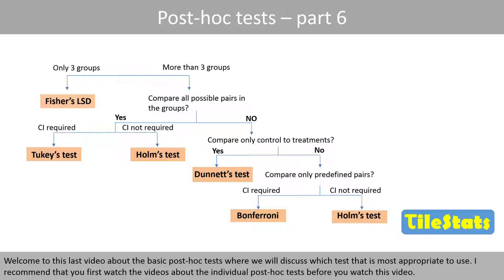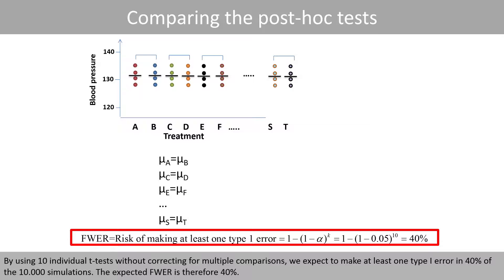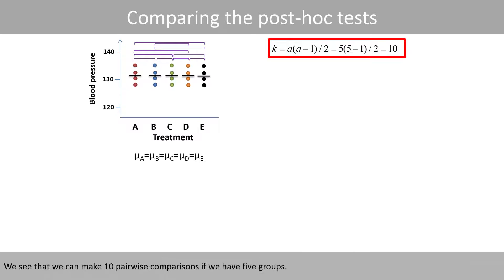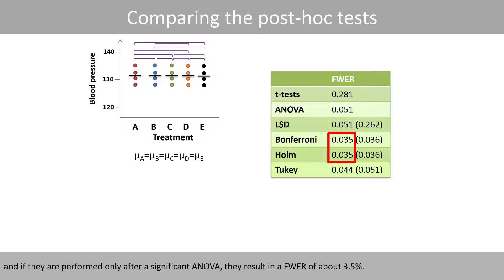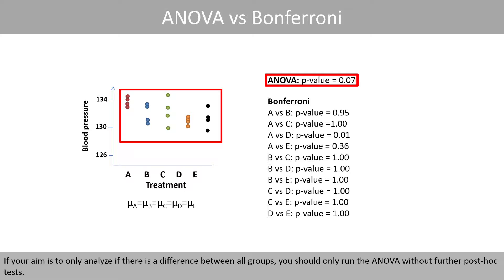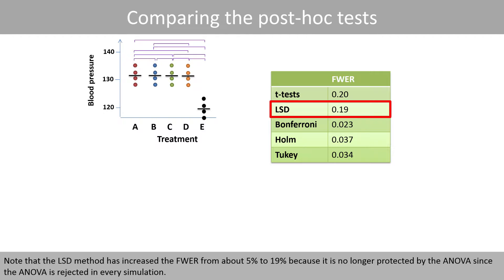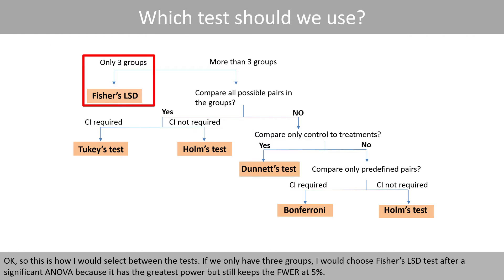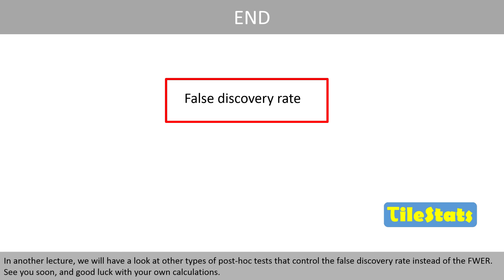How to select a post hoc test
In this video, we will discuss how to select an appropriate post hoc test (Fisher's LSD, Bonferroni, Holm, Tukey, Dunnett). We will also compare these tests based on simulation studies.
1. Compare the tests based on simulation studies
2. How to select an appropriate test (08:55)